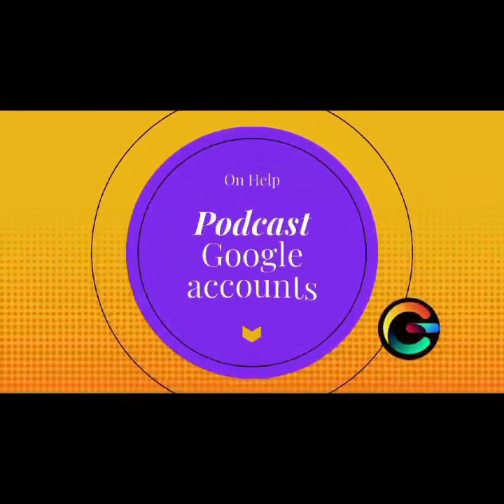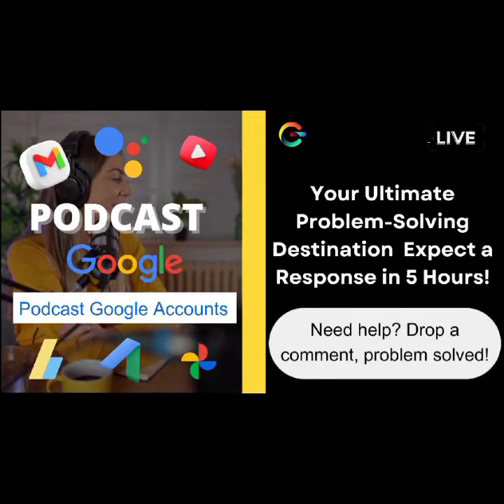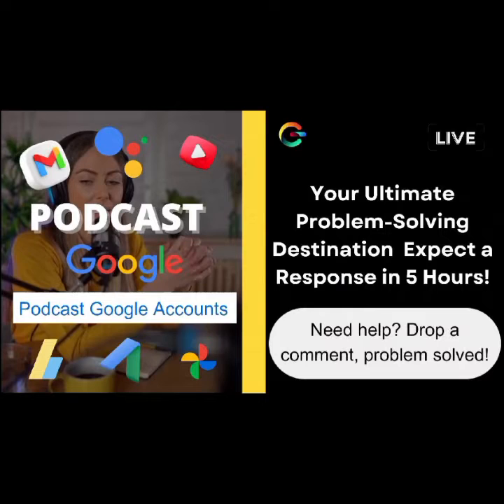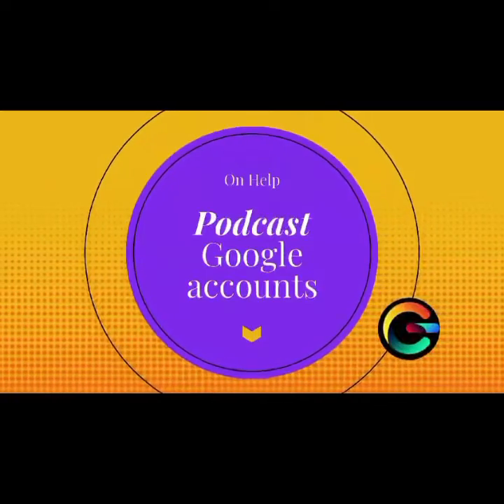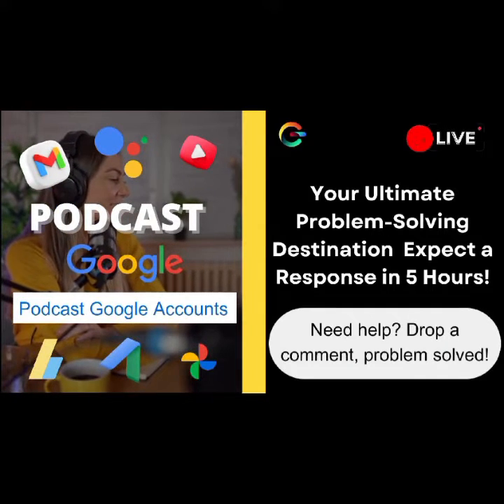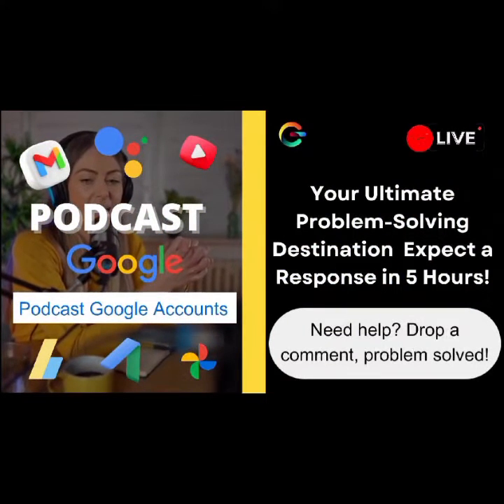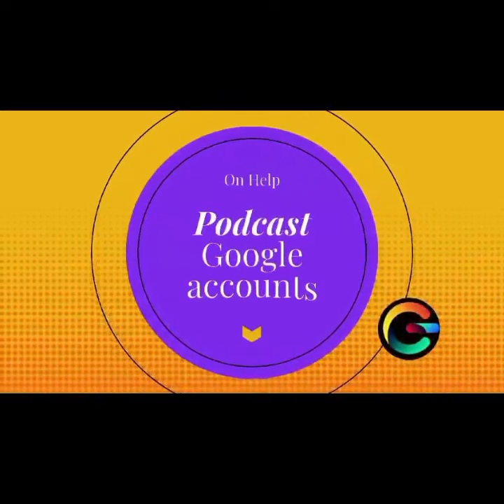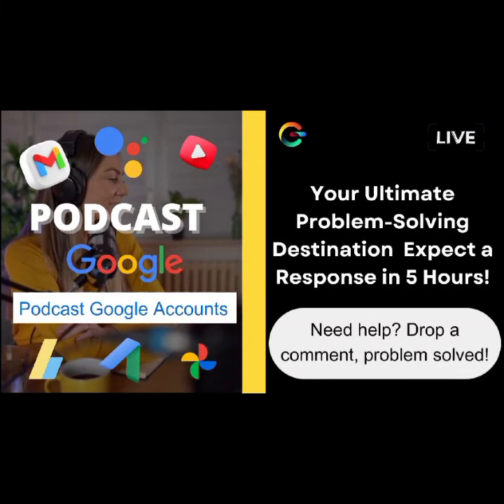How to Recover Your Gmail Password Without a Phone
🔍 Forgot your Gmail password and can't recover it from your registered phone? No worries! Join Ava on this episode of "On Help," where we guide our viewer, Alex, through a simple solution. Learn how to regain access to your Google account without a working phone number. Don't let a dead SIM card stress you out – we've got the solution you need! Share your experiences and questions in the comments below. 🚀